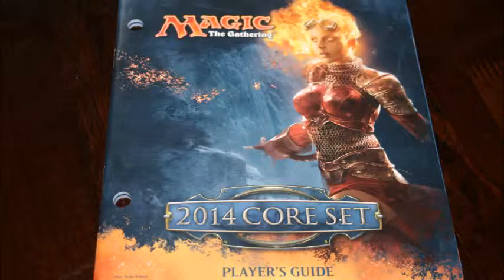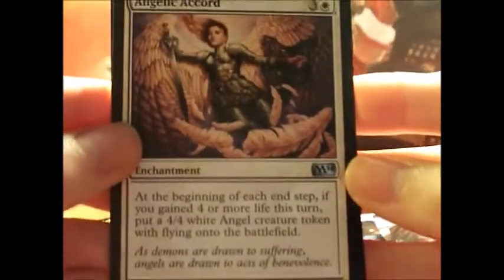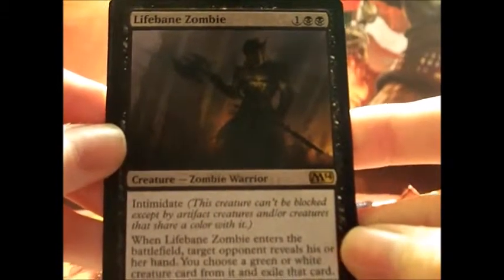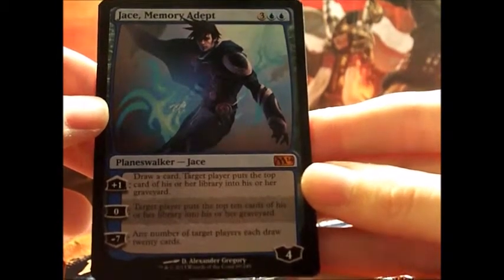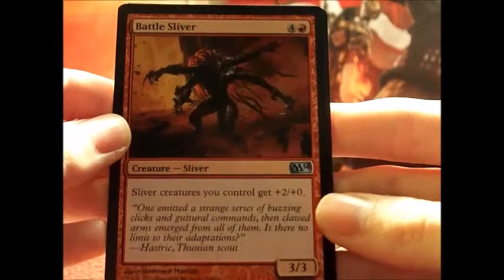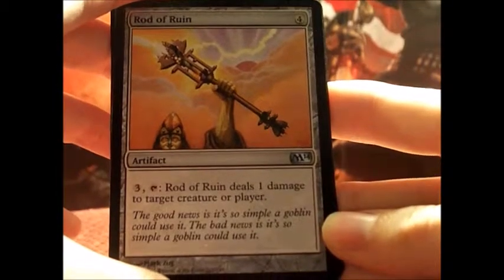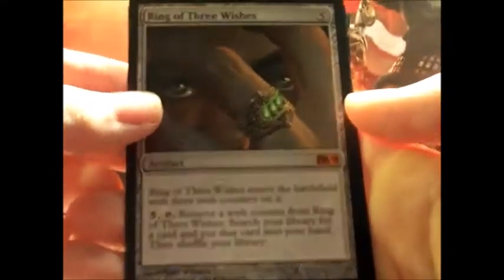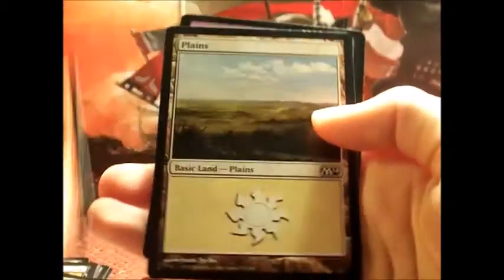2014 Core Set FAT PACK UNBOXING!